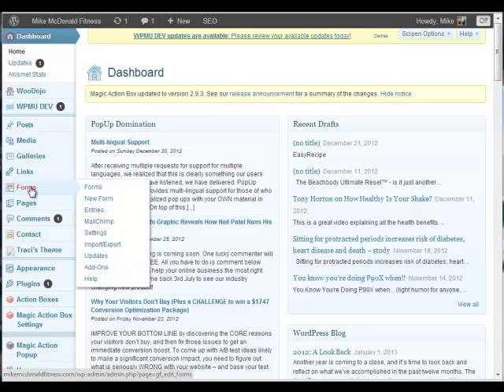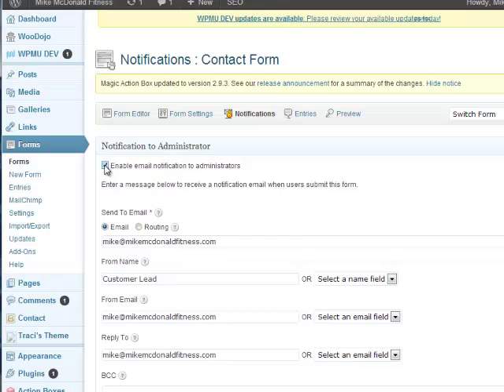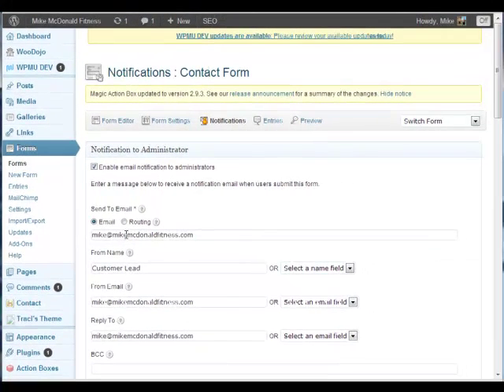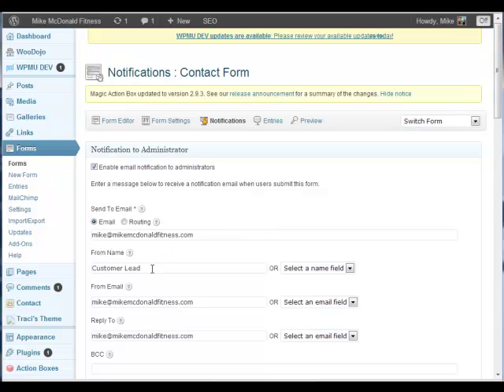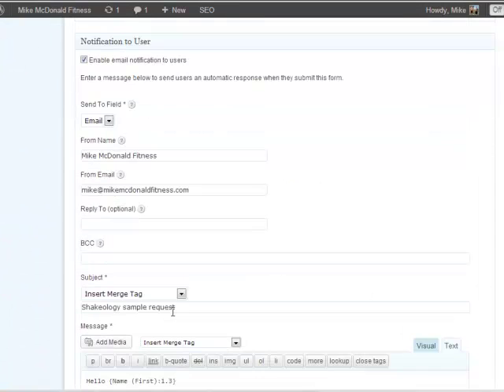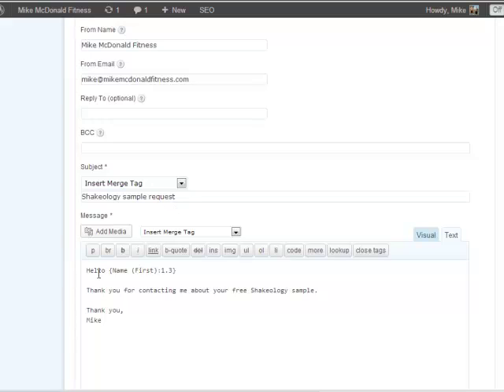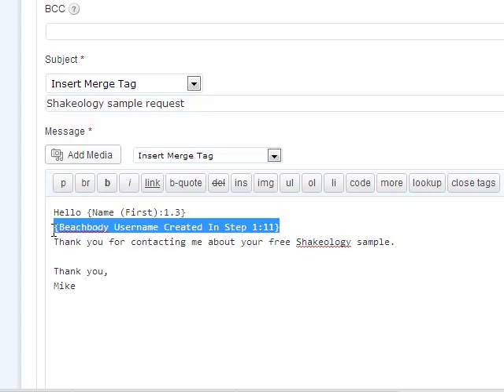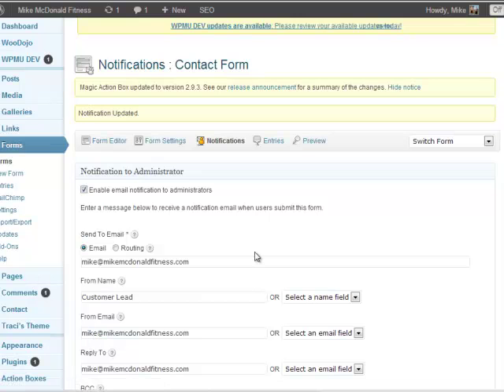Modify Gravity Form Email Notifications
This is to show how to modify the email notifications for Gravity Forms in a WordPress blog.